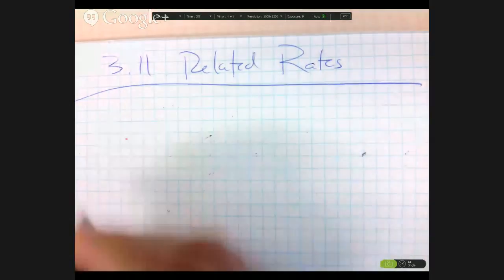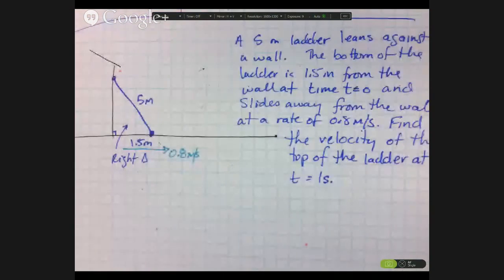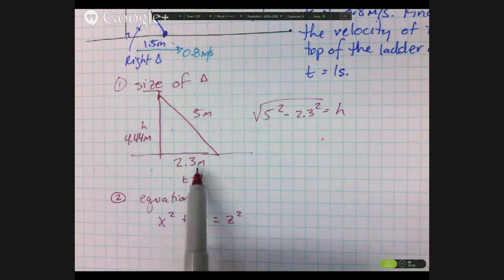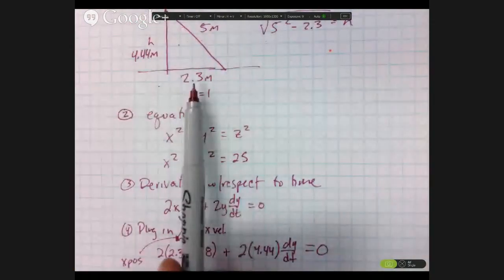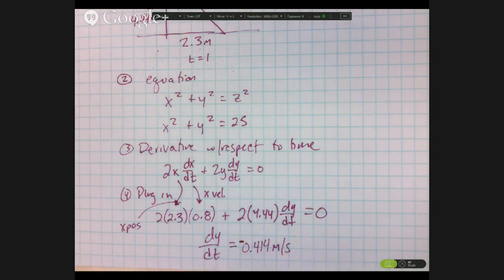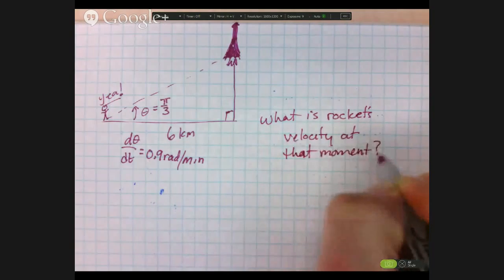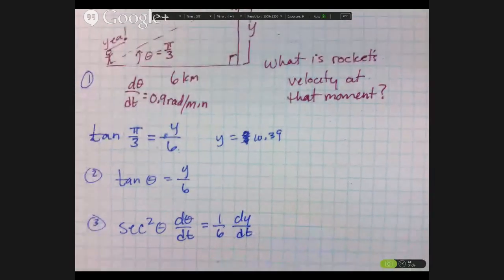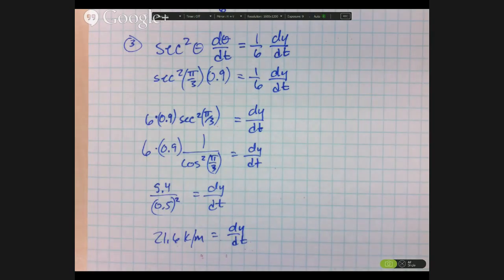Calculus 3.11 Related Rates Basic